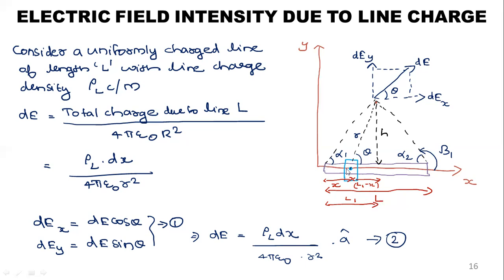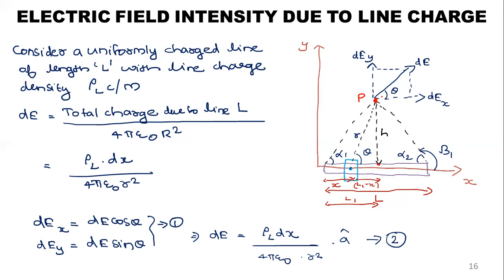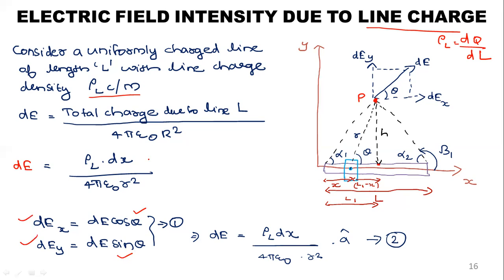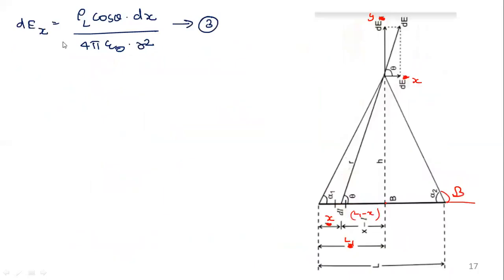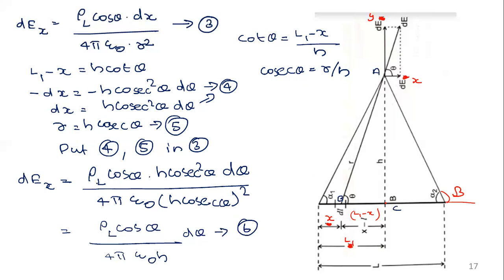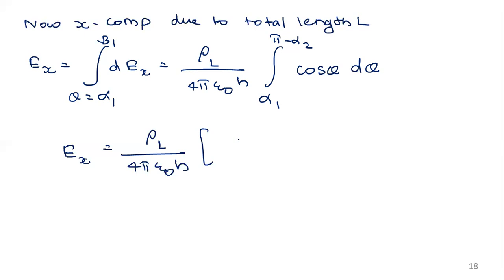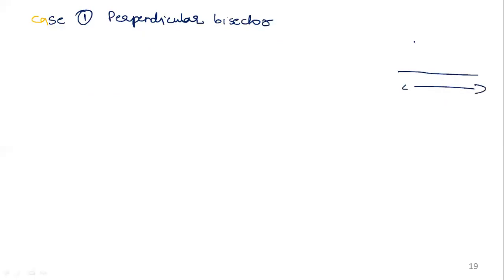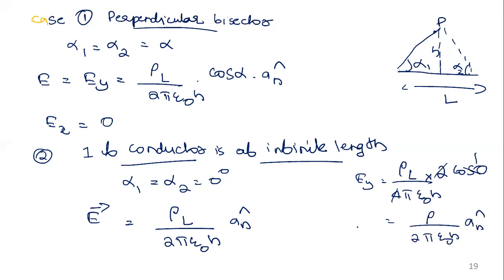KTU ELECTROMAGNETIC THEORY #20| EMT S4 EEE | S6 EEE| Module 2| Electric Field Intensity| Line Charge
Electric Field Intensity due to Line Charge